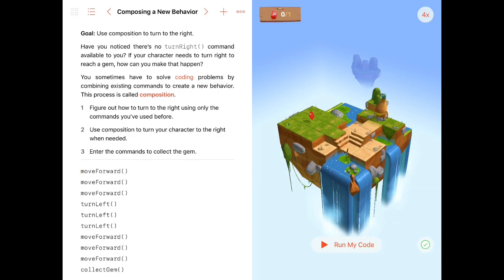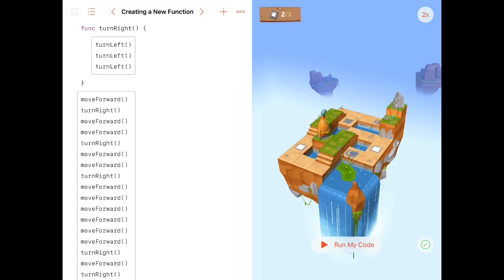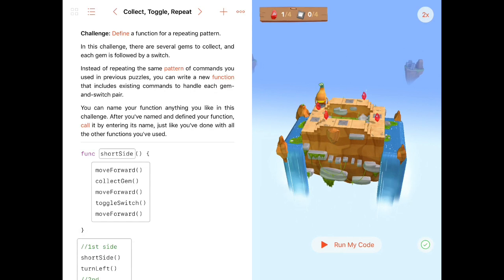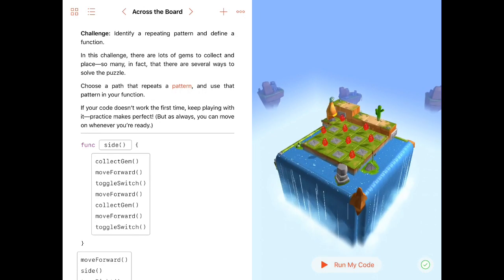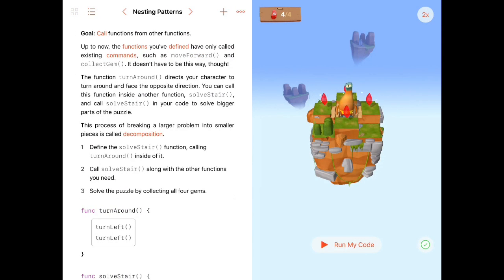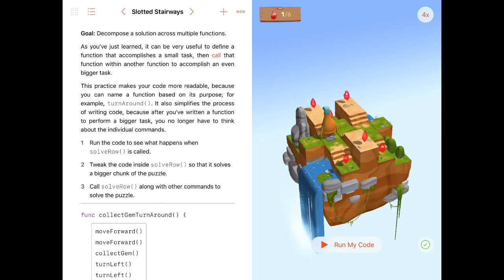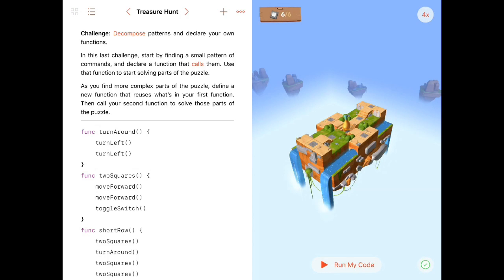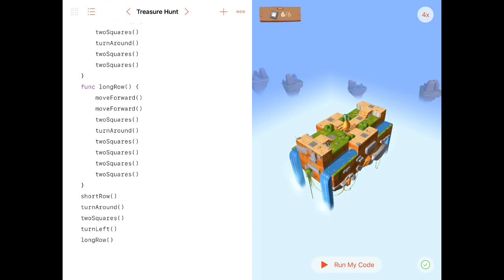Swift Playgrounds Tutorial: Learn To Code 1 - Functions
The third video in a series of tutorials following Learn To Code 1 in Swift Playgrounds